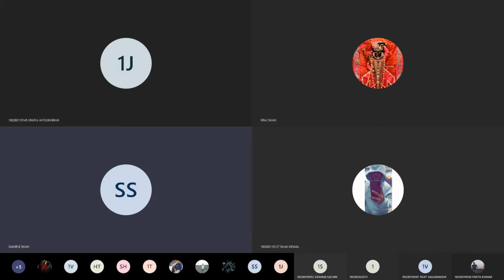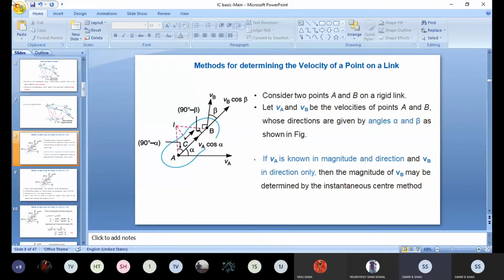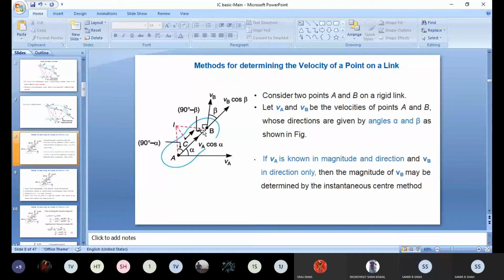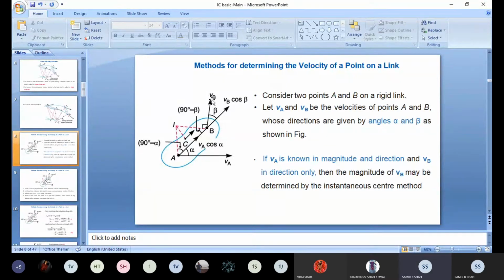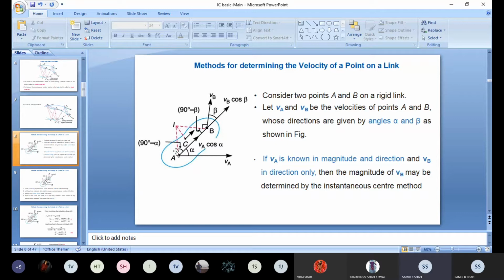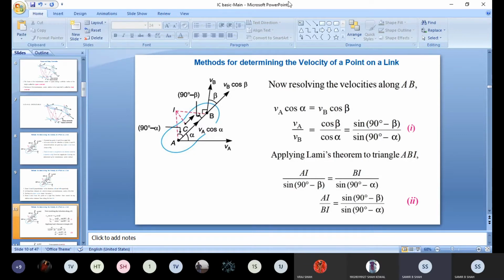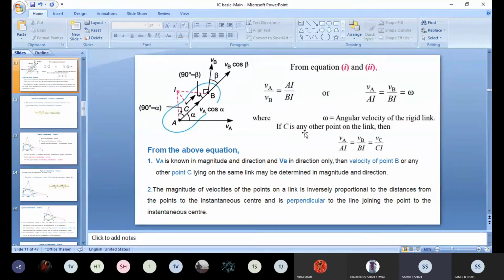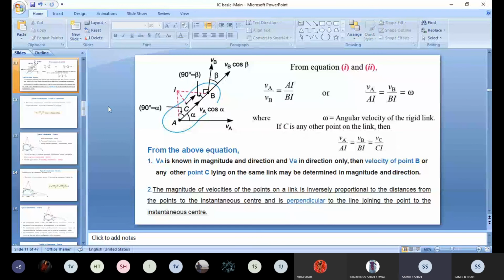Basic about Instantaneous center method-Part-1